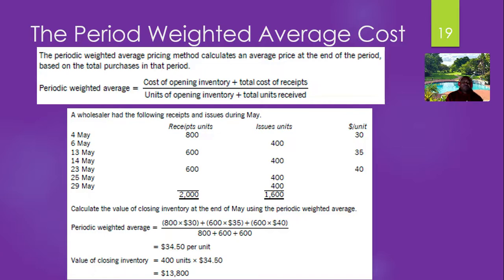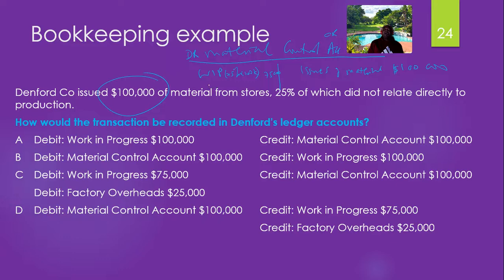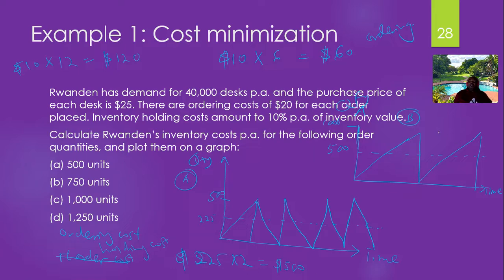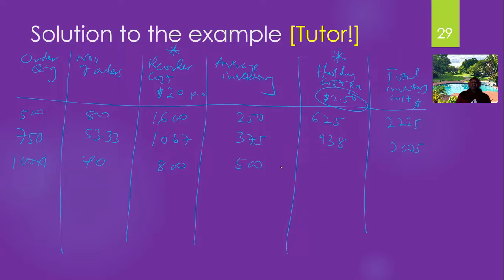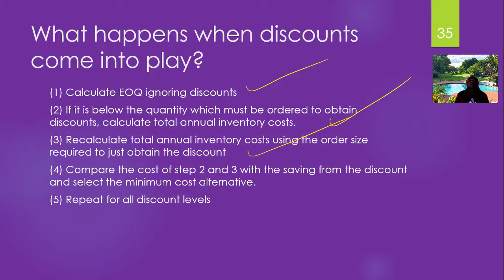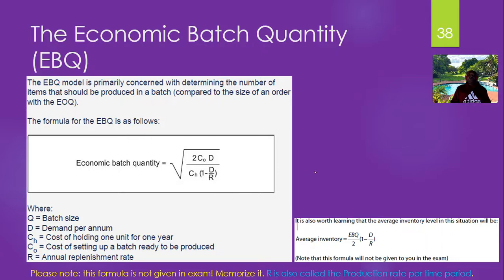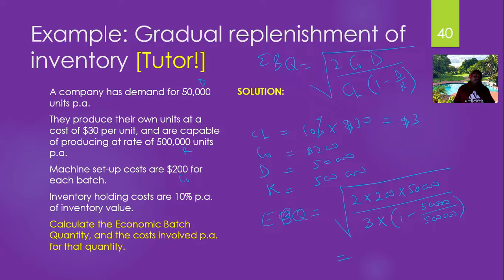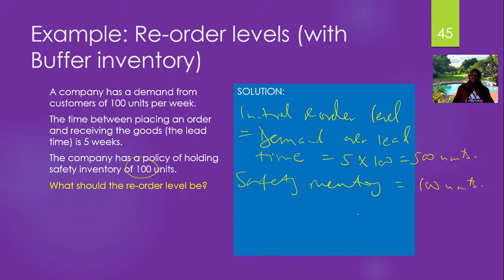ACCA MA WEEK 2 ACCOUNTING FOR INVENTORIES (INVENTORY CONTROL) PART 2 - BCom / CA / CMA / CPA / CIMA